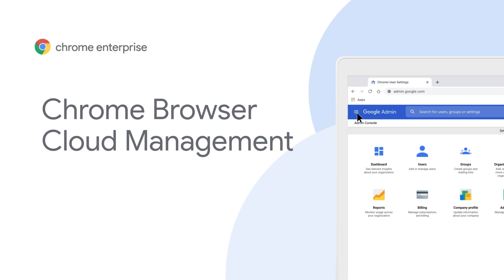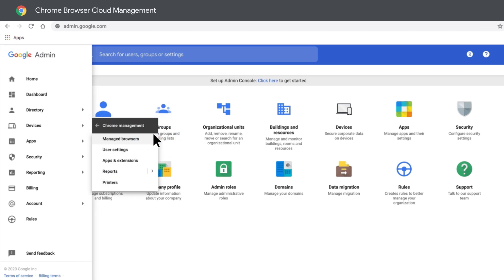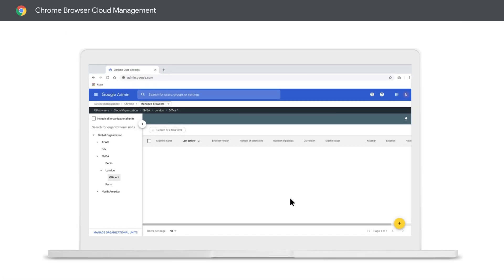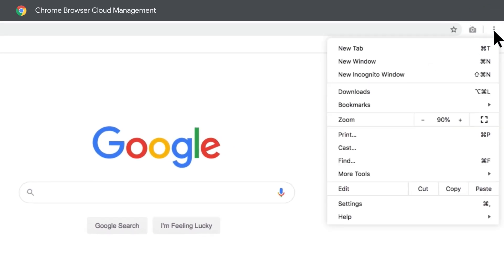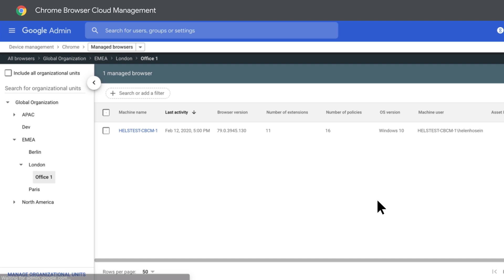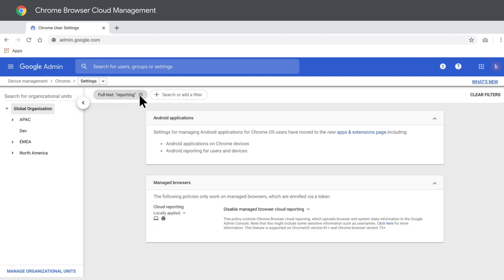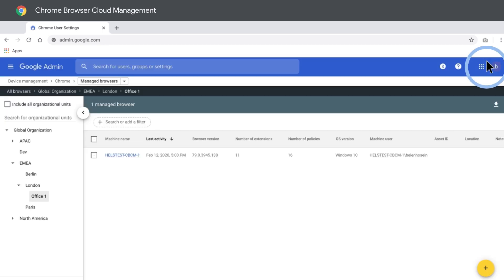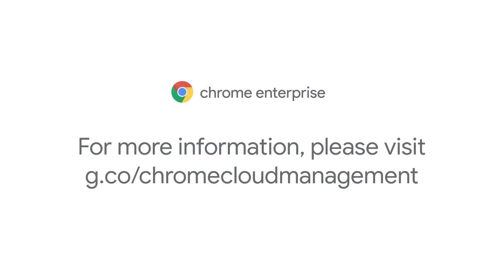Chrome Browser Demo: Using Chrome Browser Cloud Management in your Enterprise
With Chrome, managing browser policies for enterprises is simple, efficient, and comprehensive – especially in the cloud. See how you can use Chrome Browser Cloud Management to apply hundreds of browser policies across different platforms and OS versions from a single console.